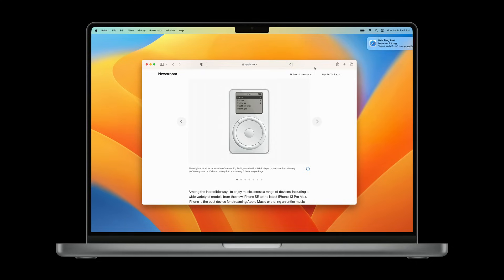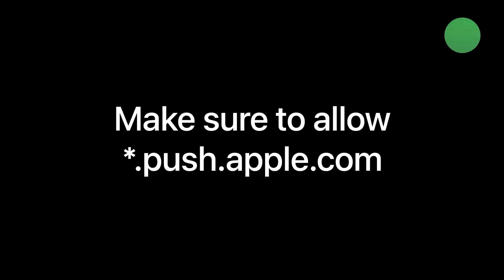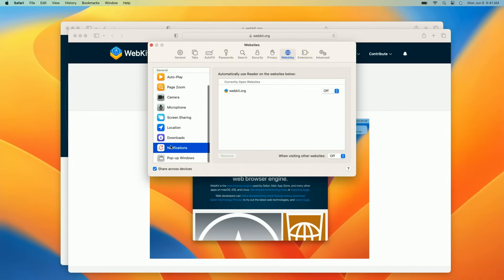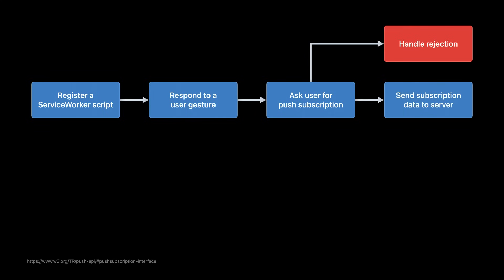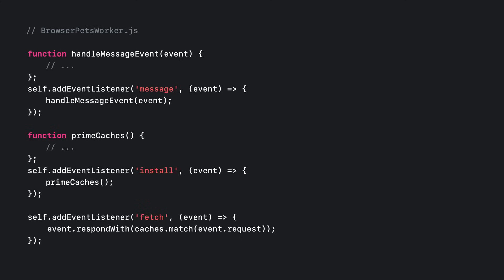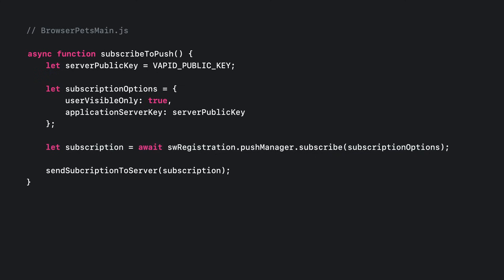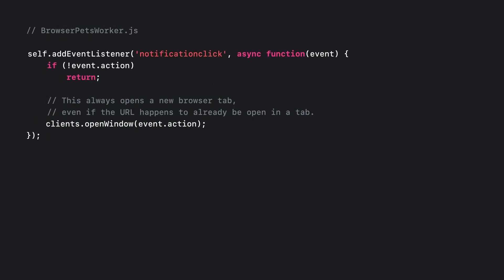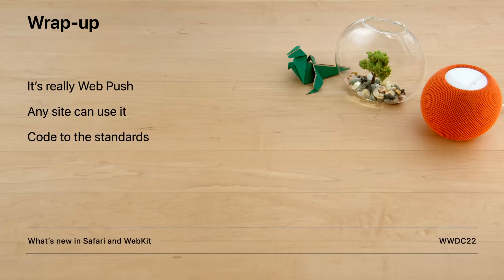WWDC22: Meet Web Push for Safari | Apple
Bring better notifications to your websites and web apps in Safari on macOS with Web Push. We’ll show you how you can remotely send notifications to people through the web standards-based combination of Push API, Notifications API, and Service Workers.